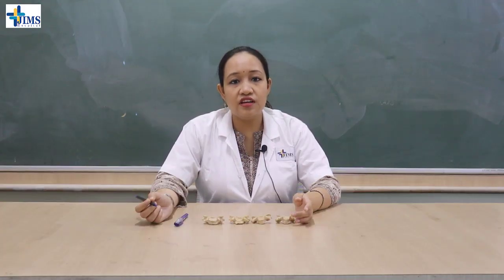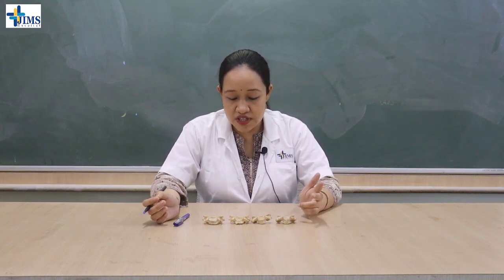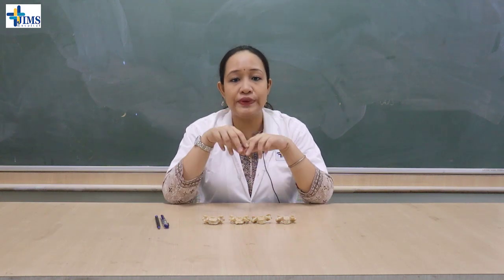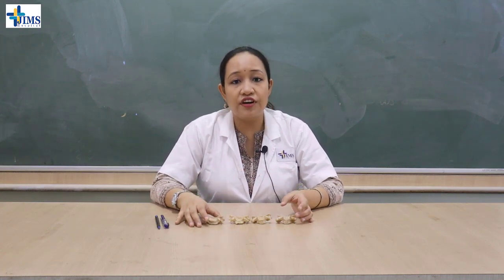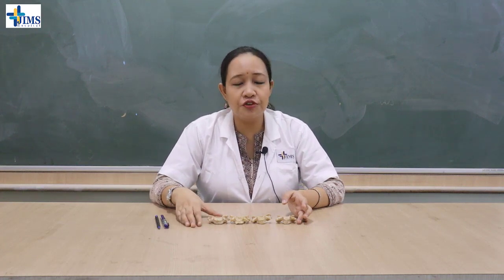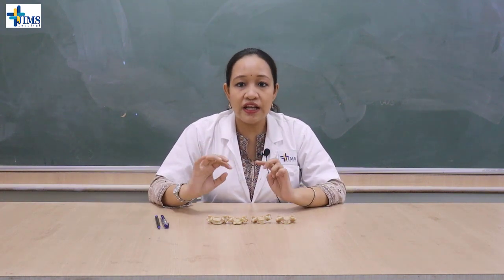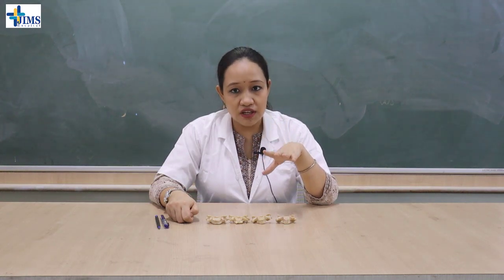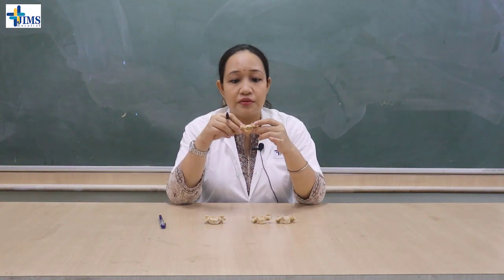Topic : Cervical Vertebra - Part I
Dr. Diana Laishram
Assistant Professor